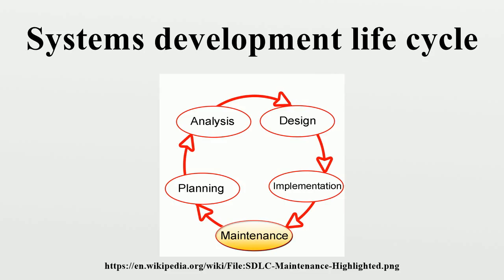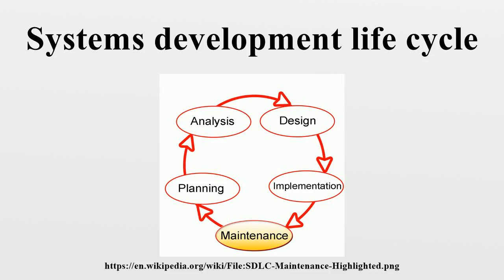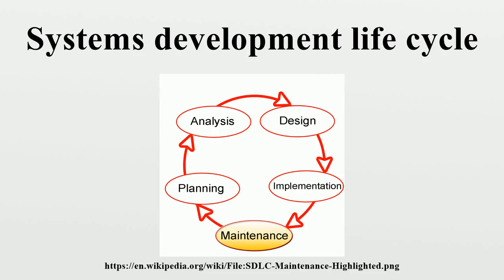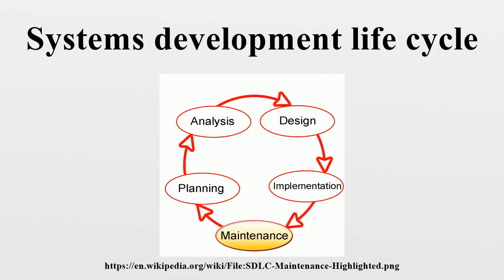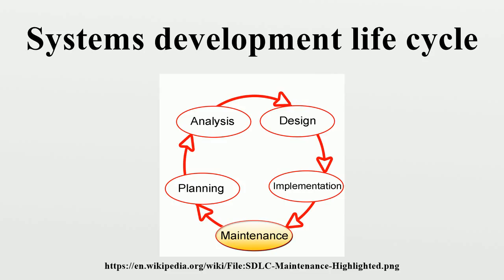Systems development life cycle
The systems development life cycle (SDLC), also referred to as the application development life-cycle, is a term used in systems engineering, information systems and software engineering to describe a process for planning, creating, testing, and deploying an information system.The systems development life-cycle concept applies to a range of hardware and software configurations, as a system can be composed of hardware only, software only, or a combination of both.

Image-Copyright-Info
Author-Info:   Dzonatas

Image-Copyright-Info